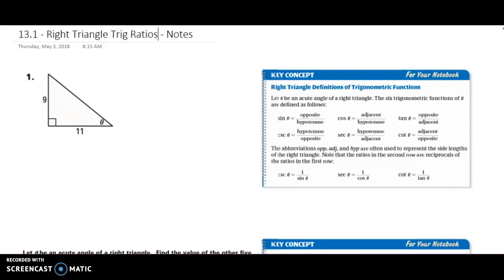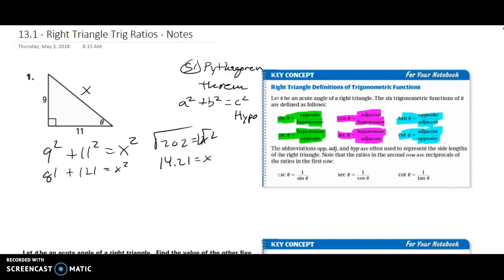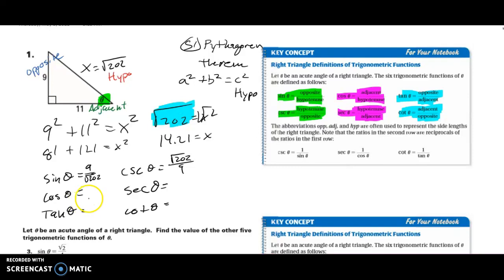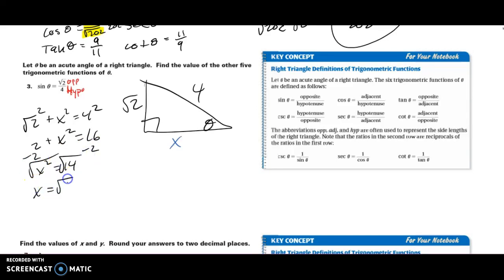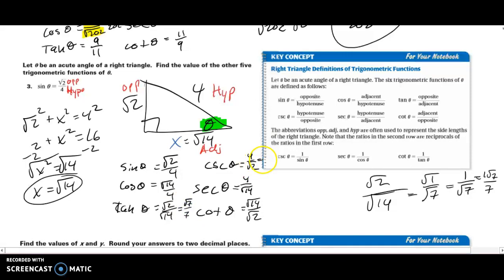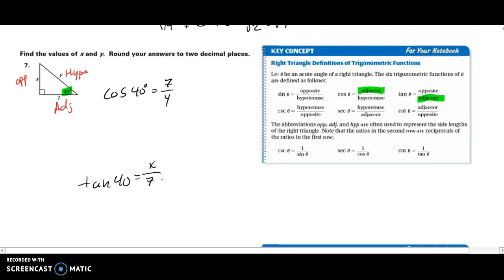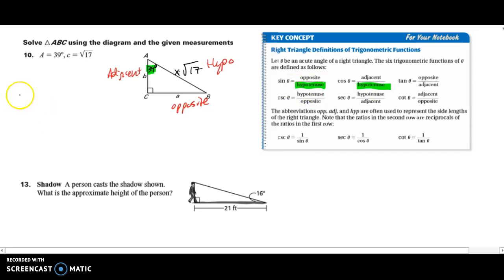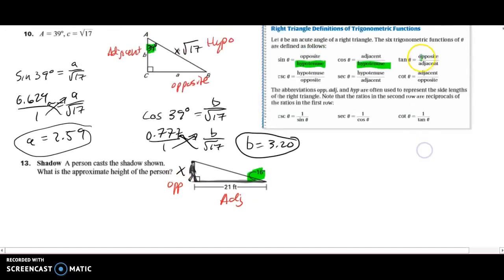13.1 - Right Triangle Trig Ratios - WS